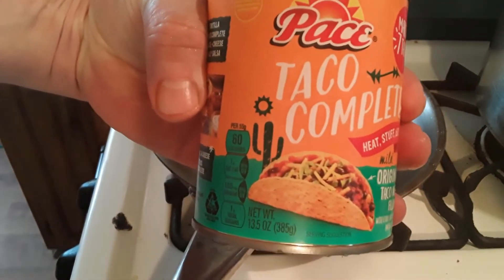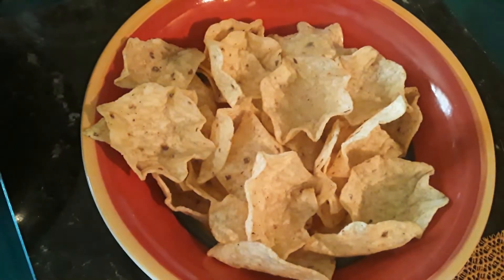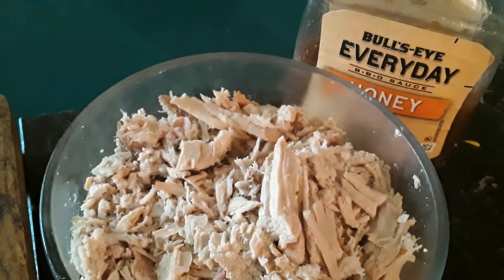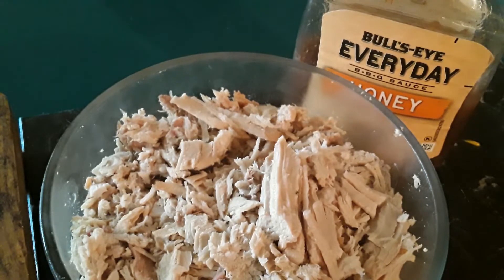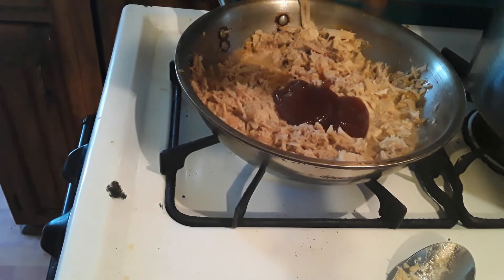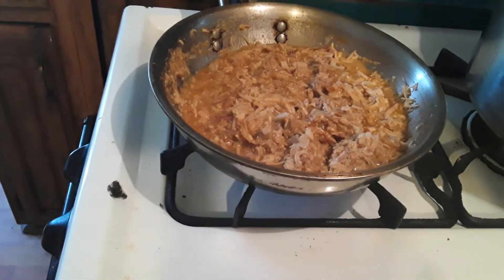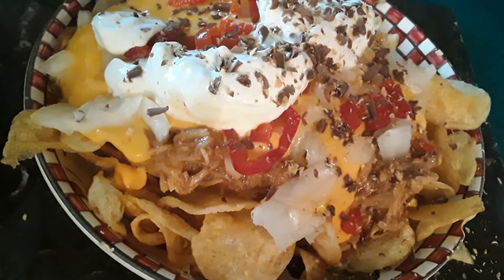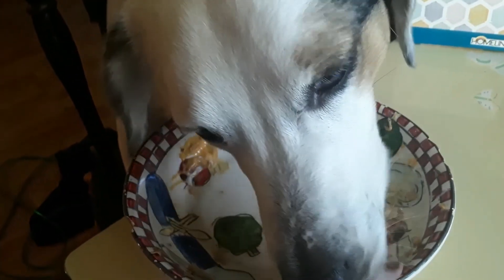Duo- nachos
Two different nacho,s
one regular, one shreeded BBQ